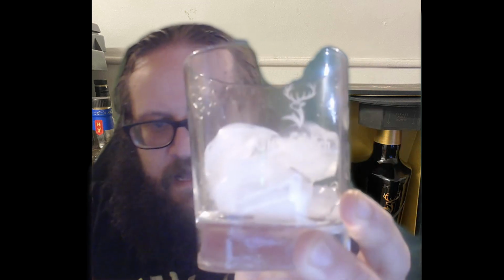Let's Talk Whisky: Whisky and Ginger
Highball, Irish Buck, the humble whisky and ginger